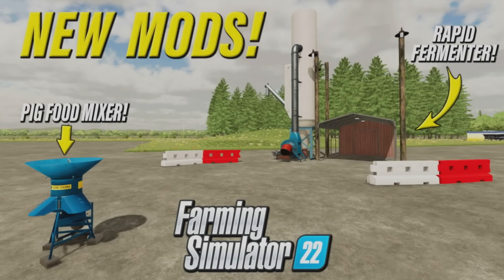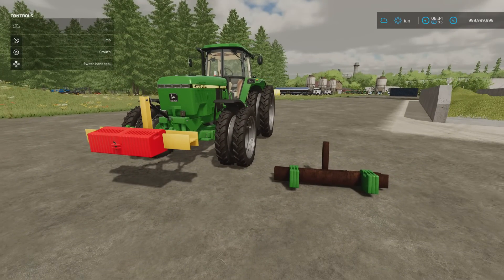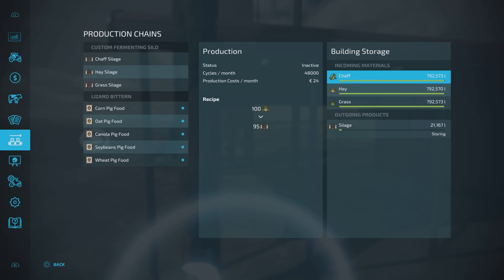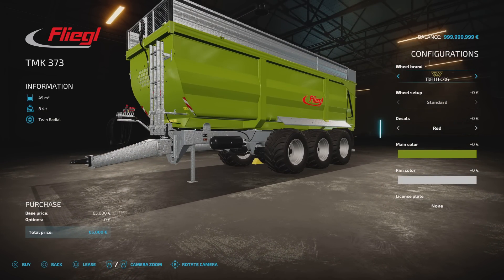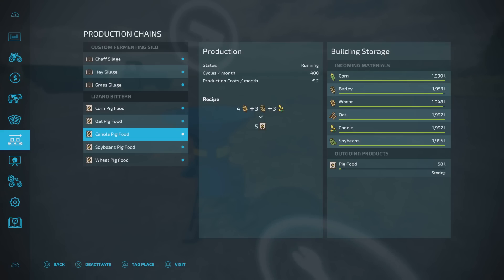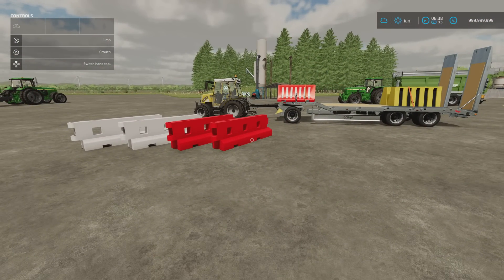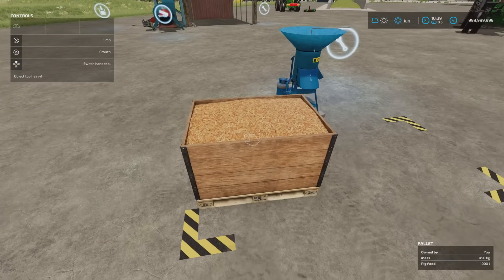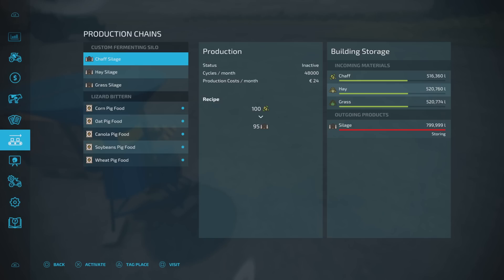RAPID FERMENTER, PIG FOOD MAKER & MORE! FS22 | NEW MODS! (Review) PS5 | 18th July 2023.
Farming Simulator 22 | In the Modhub. Game By: GIANTS Software. What mods do we have? What features do they have? How do they work? How many mb to download are they? How many slots do they use? Find out with me… MrSealyp.

Mods:
Leveling Blade With Weights By: Fendty, Lhacker123,
Custom Fermenting Silo By: BK Mods,
Fliegl TMK373 By: P4TRIK,
Lizard Bittern By: Edziaszek &
Plastic Barrier Pack By: Fs Miner.